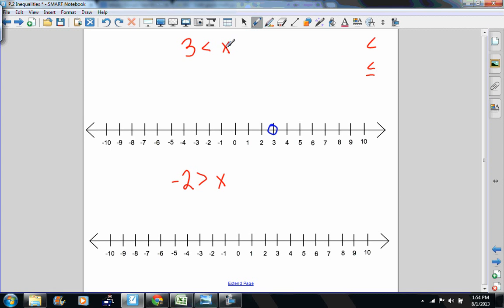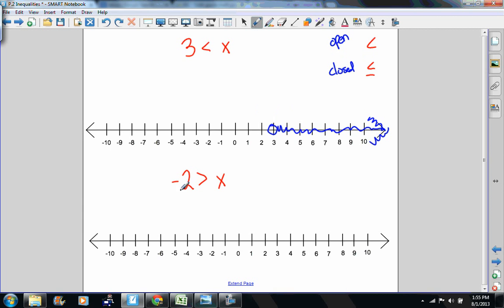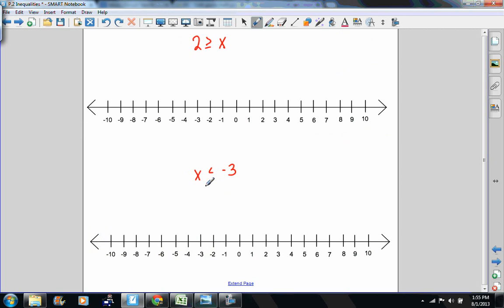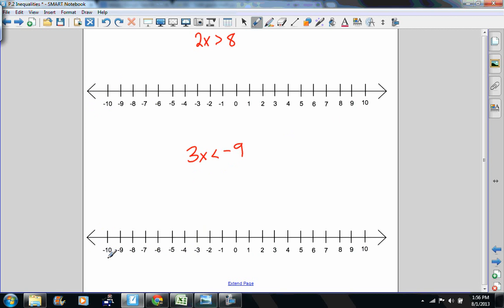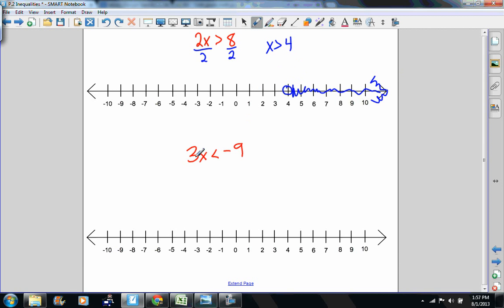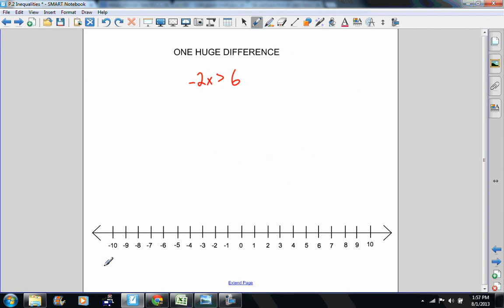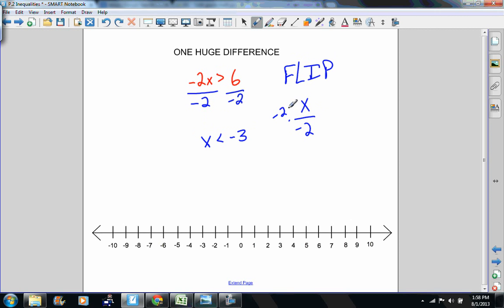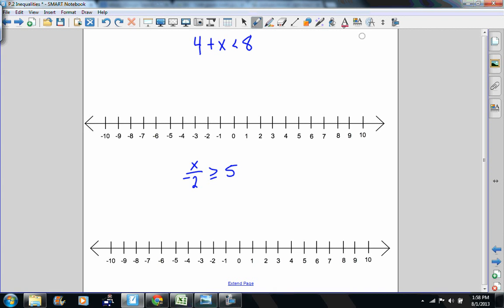P 2 Inequalities